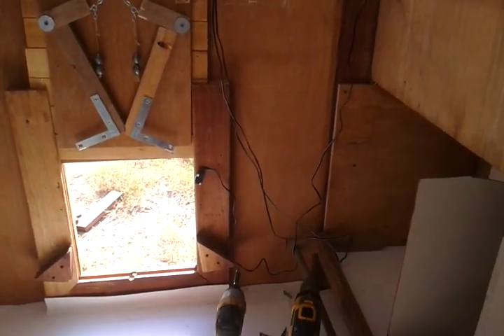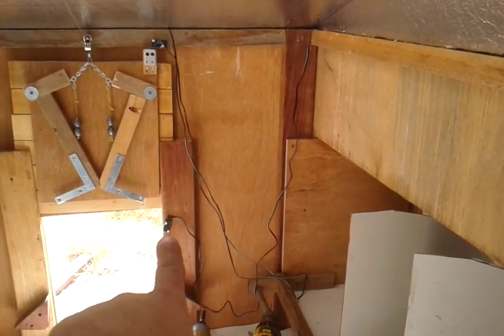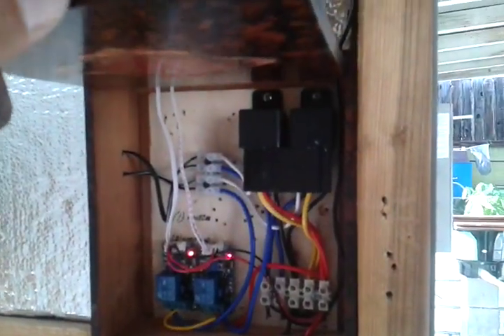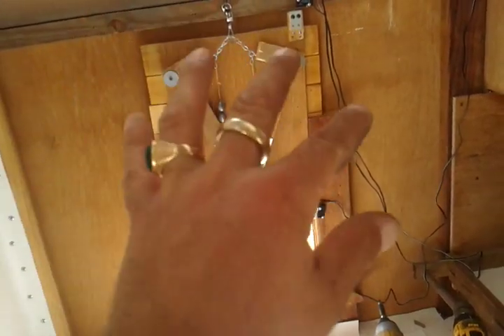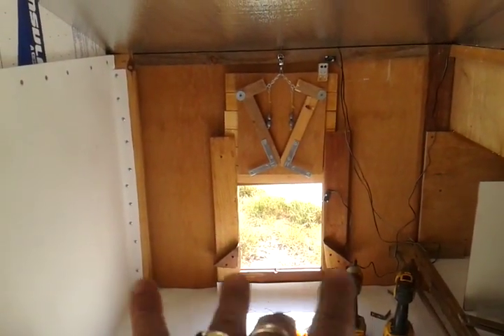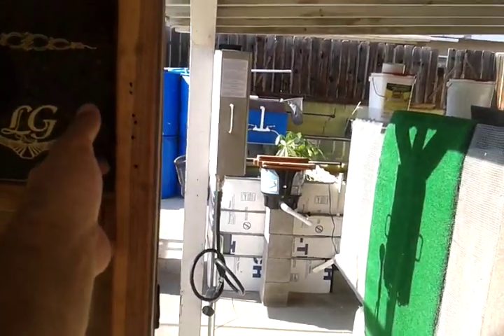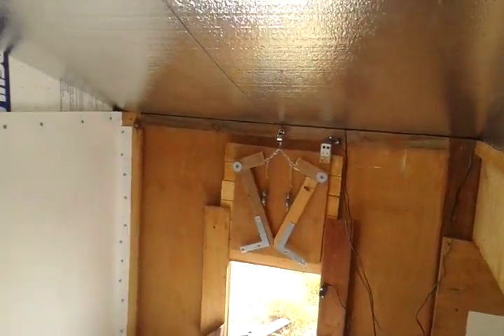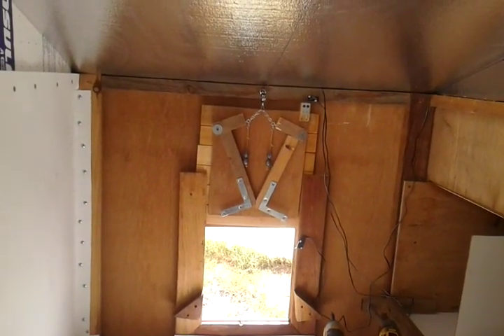Photocell chicken coop with locking door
Locking chicken coop door that opens and closes via photocell